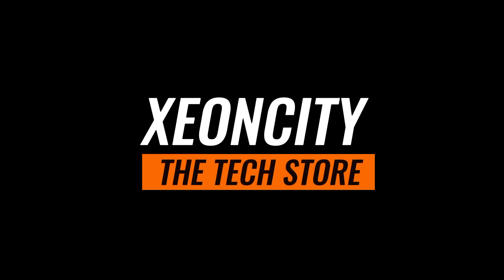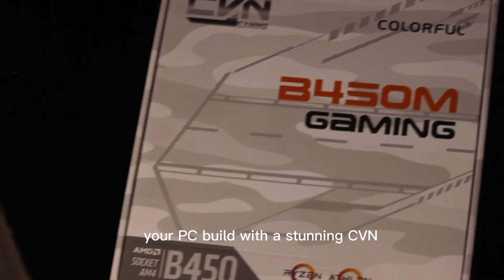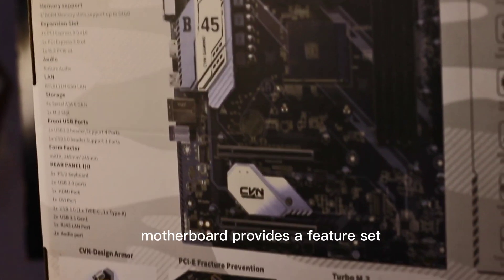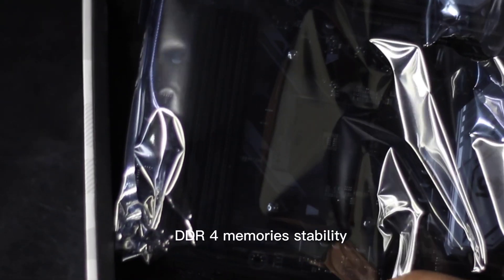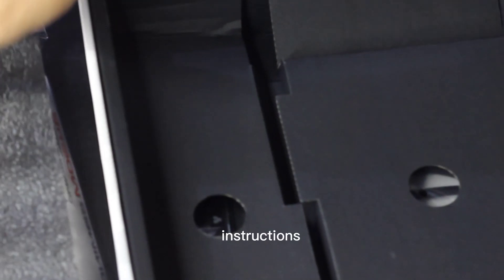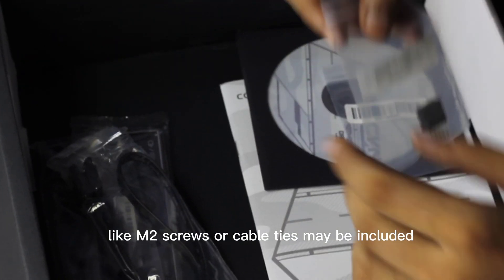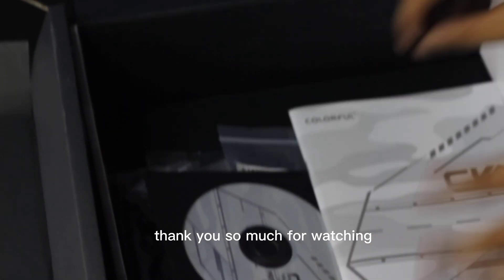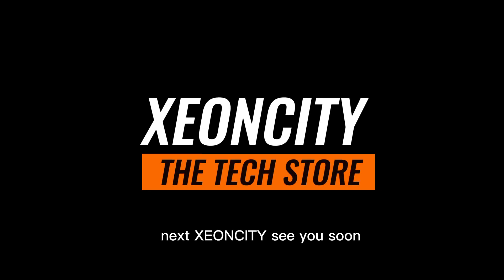COLORFUL B450M CVN GAMING COMPLETE GUIDE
Colorful CVN B450M GAMING V14 Motherboard provides a feature set distilled from the high-end Gaming series that gives you all the essentials for a well-balanced build. With comprehensive cooling options, PCIe 3.0 M.2 slots for incredible storage speeds, improved DDR4 memory stability and much more.

- Supports AMD Socket AM4 and Ryzen Series CPUs
- Supports Dual Channel DDR4 3200(OC)/3000(OC)/2800(OC)/2666/2400/2133MHz memory
- Gaming connectivity: M.2 and USB 3.1 Gen 2 Type-A connectors
- Shielded PCIe slots